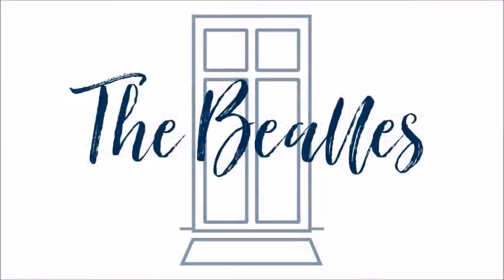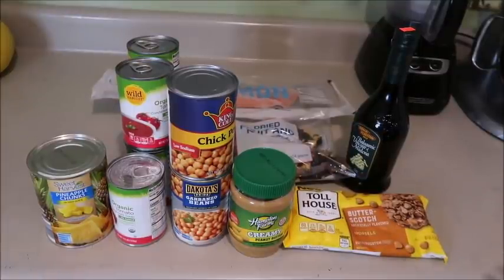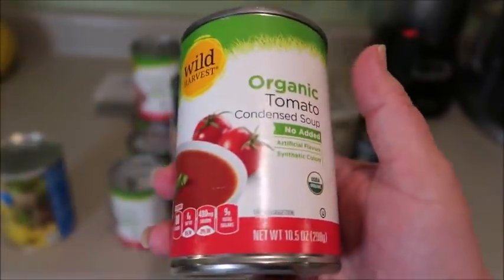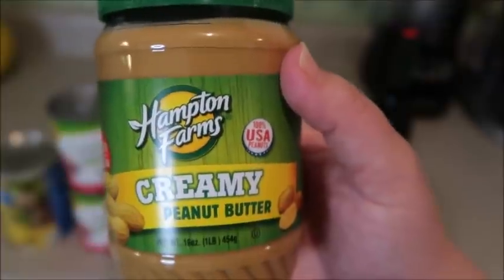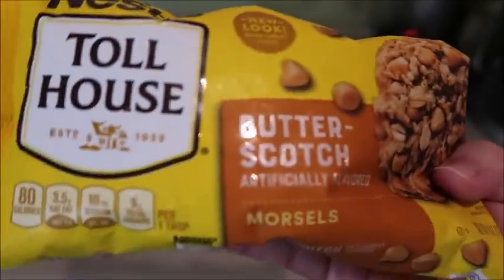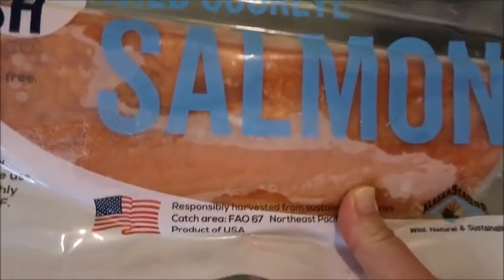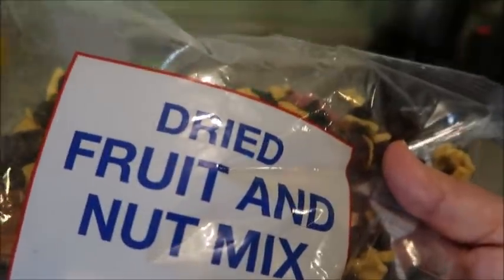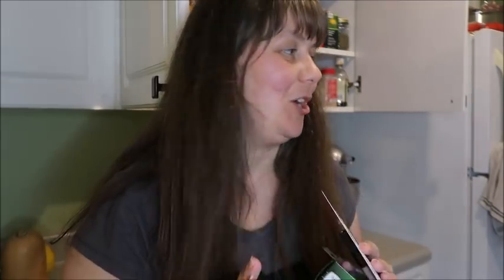HELP! WHAT SHOULD I DO WITH THIS FOOD?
I need some ideas, y'all!  Help me figure out what to do with these ingredients.